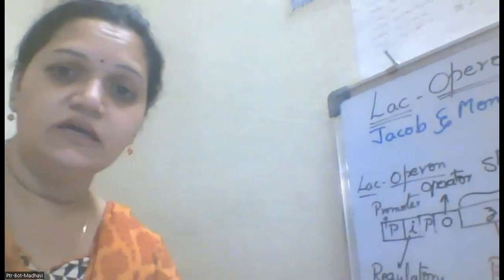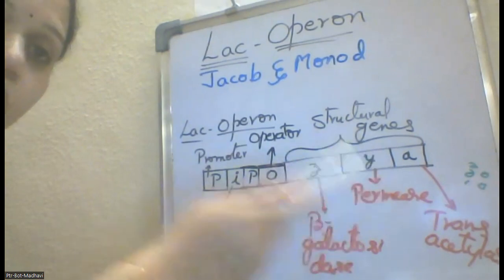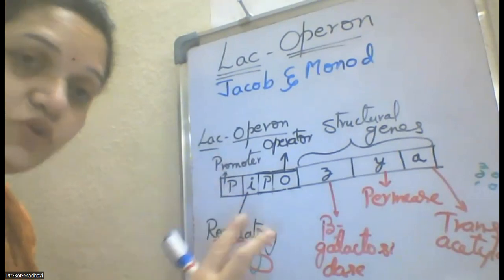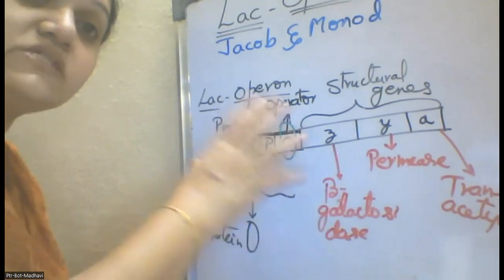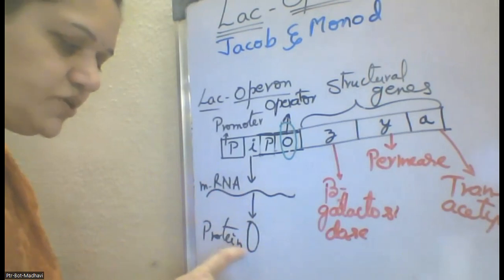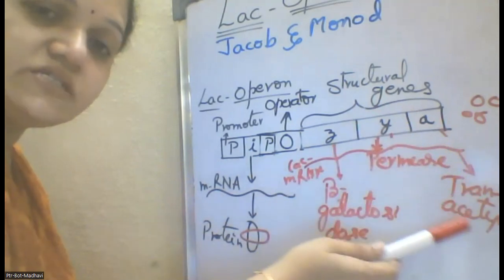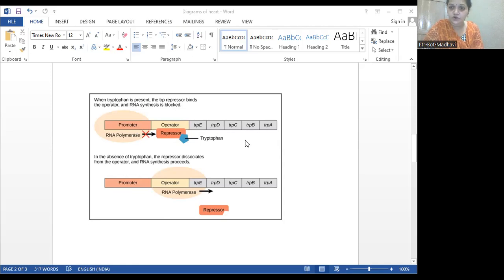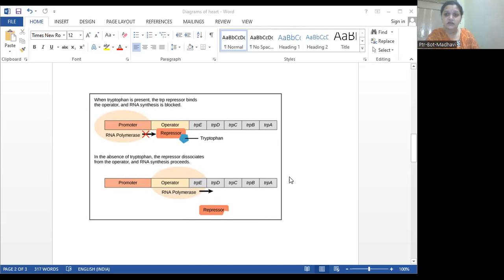NEET/EAMCET Special/BOTANY Classes/OPETON Model